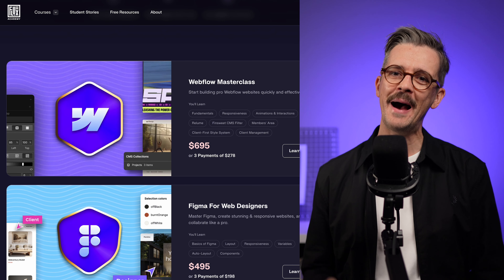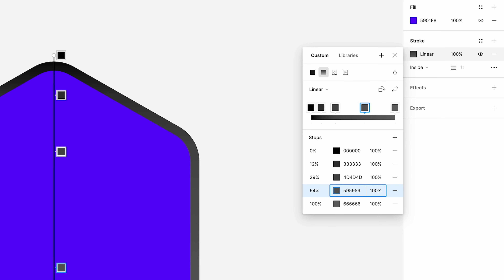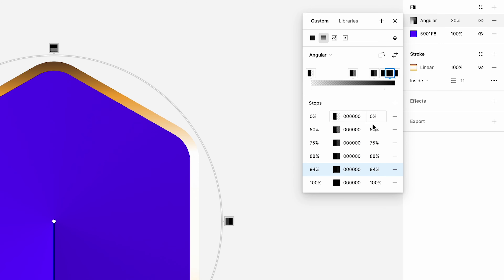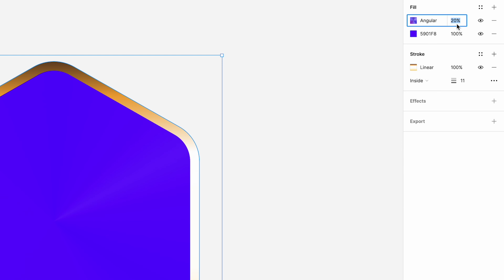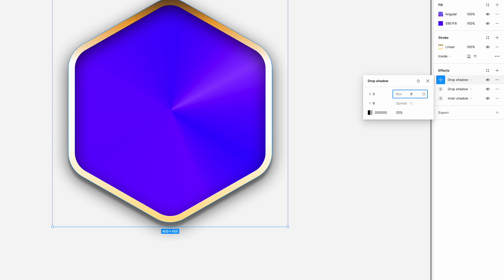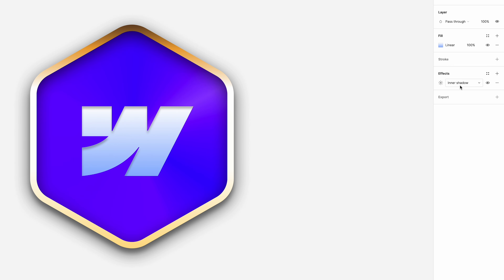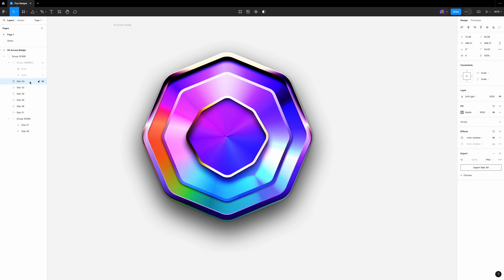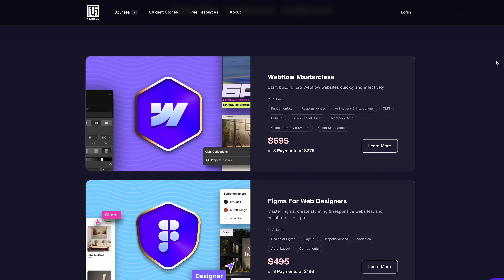Learn to make these badges in Figma (step-by-step tutorial)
Follow along and, in less than 7-minutes, I will show you how to make these badge designs entirely in Figma.

Want to master design fundamentals with Matt? Explore our ‘Core Design Skills’ program
Eager to go deeper in Figma?